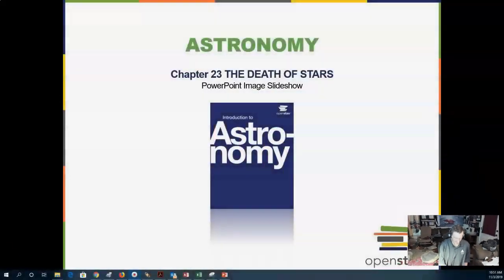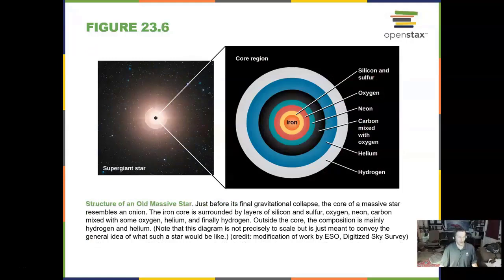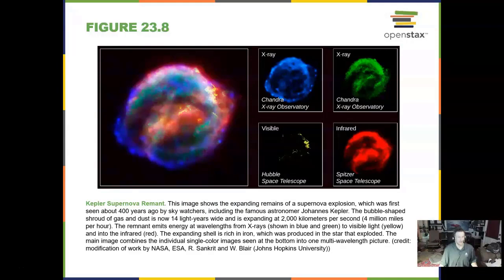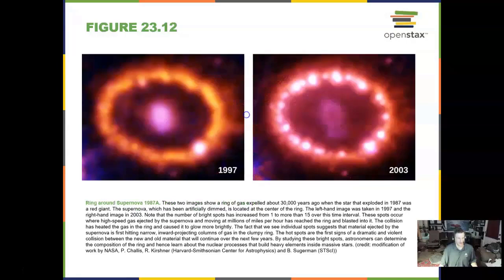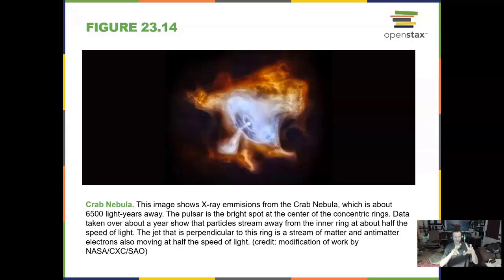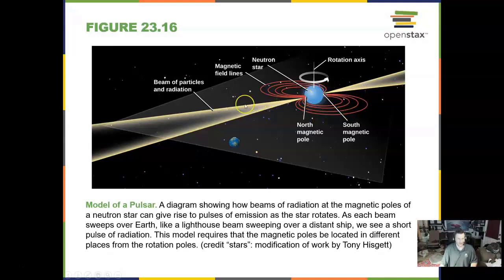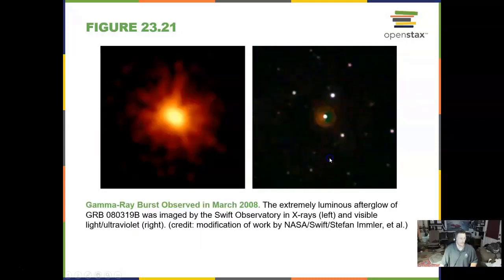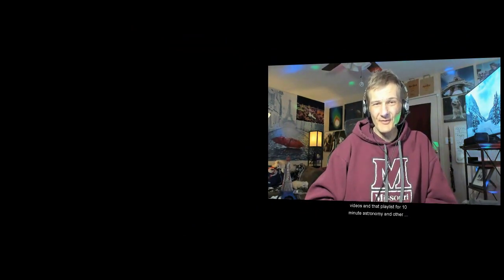10-Minute Astronomy! Episode 36 - Chapter 23: The Death of Stars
Professor Jim Caffey Presents: 10-Minute Astronomy!" 2021 Edition, his new Lecture Video Series based on the FREE Text from OpenStax Astronomy.

Chapter 23 The Death of Stars
23.1 The Death of Low-Mass Stars
23.2 Evolution of Massive Stars: An Explosive Finish
23.3 Supernova Observations
23.4 Pulsars and the Discovery of Neutron Stars
23.5 The Evolution of Binary Star Systems
23.6 The Mystery of the Gamma-Ray Bursts

30 lectures and 15 short introductions were added and updated for 2021 with accurate close captions for the deaf and hearing impaired by Hidy Hesham (Cairo University, Giza, Egypt). Professor Caffey was named one of the Leading Online Astronomy Professors using Virtual and Immersive Technologies in 2008 by his peers in Astronomy Education.